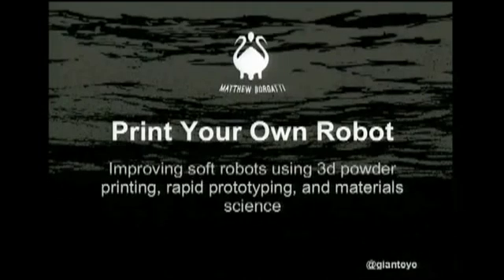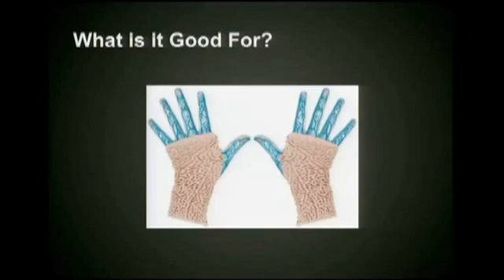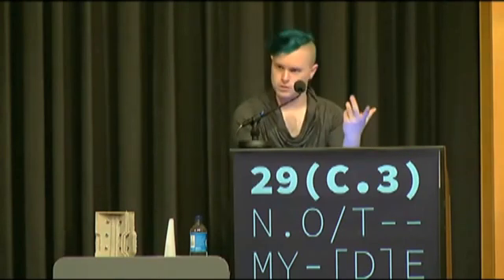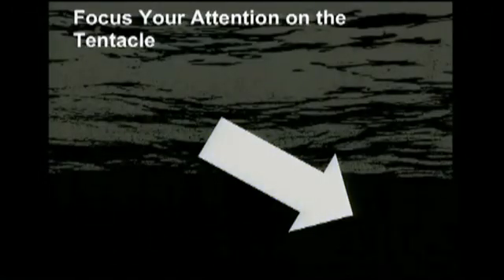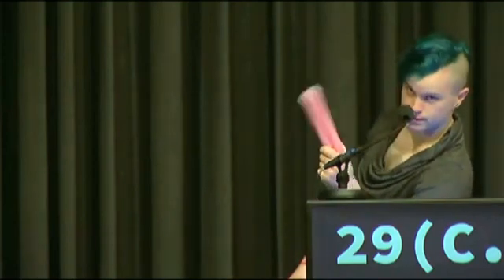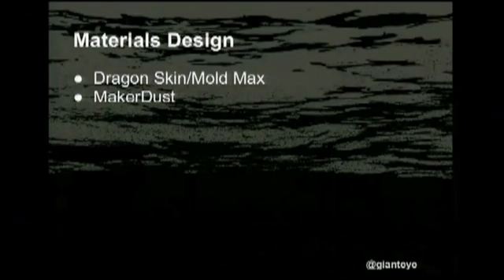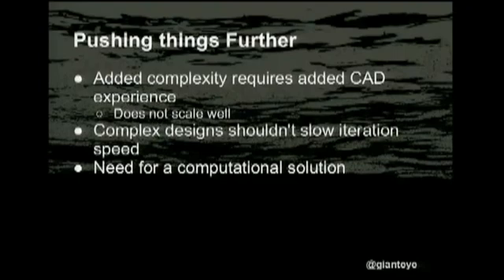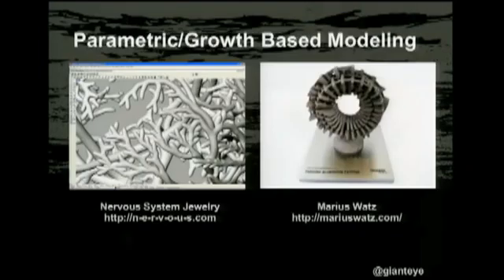Print Your Own Robot @ 29c3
I gave a talk on the process I've been developing for getting better quality, cheaper, faster-to-design soft robots using 3d printing and silicone casting at 29c3. It's a quick overview of my methods, the general concepts behind soft robots, and where my research is headed in the near future.

I've been working on this project for a few months, focused on changing how soft robots get designed and made. Traditionally these robots are complex to design and build, and they require and unexpectedly large amount of hand labor to stitch together. This ends up with parts being produced slowly, with small deviations from known working designs. I've been trying to come up with a method that allows you to design a robot in CAD, queue up the design on a powder printer, cast silicone into the printed mold, and pull out a working robot. The idea is to allow for a huge variety of geometry, experimentation, and prototypes that are quick and inexpensive to produce. I want to make the process a whole lot more like a scientific experiment, where you test and observe multiple samples while adjusting a single variable.

Here's what I've come up with so far I've been focusing on these tapered tentacle shapes because they're pretty easy to model and mold, but there's some more complex and exciting geometry coming out of the machines all the time.